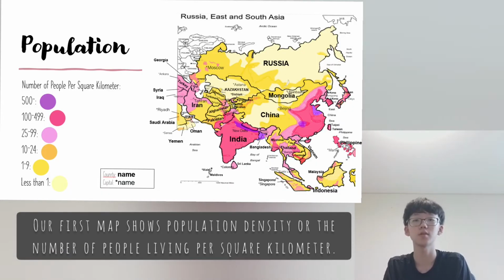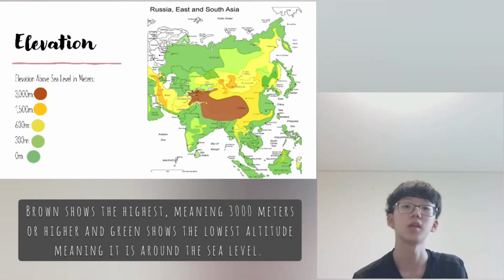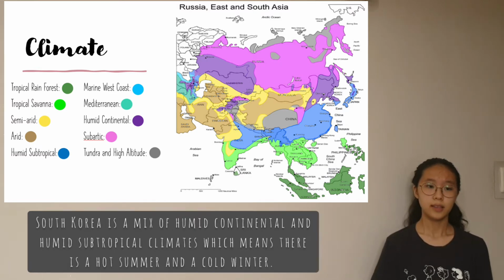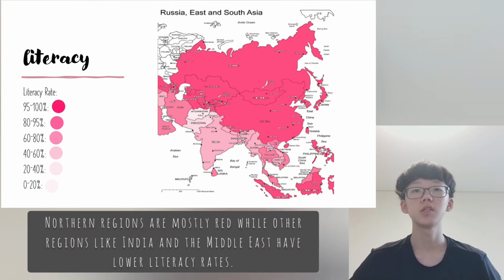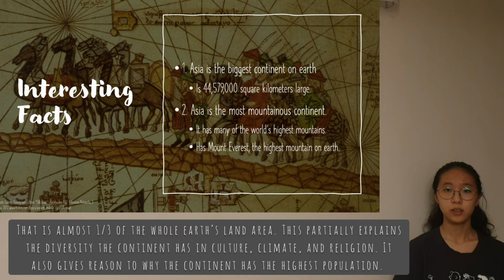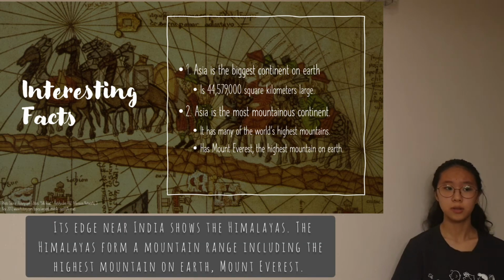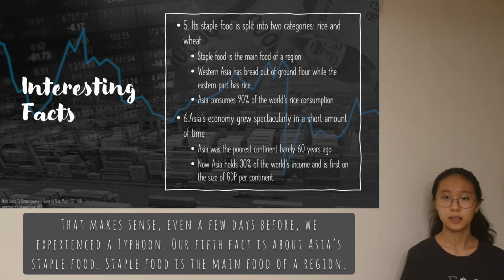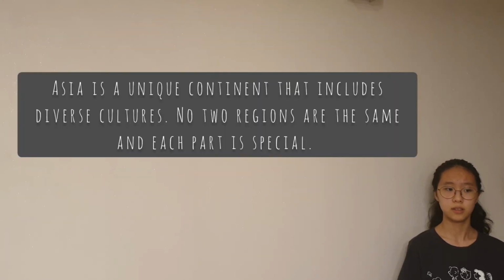8th Geography Project Asia